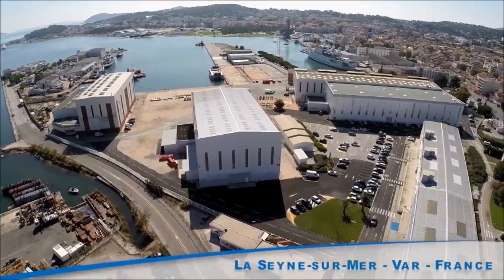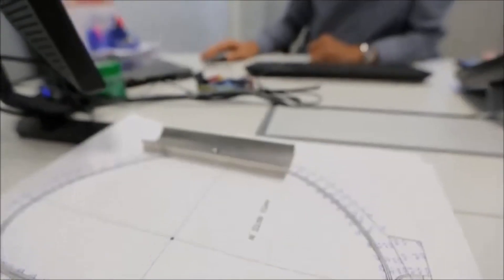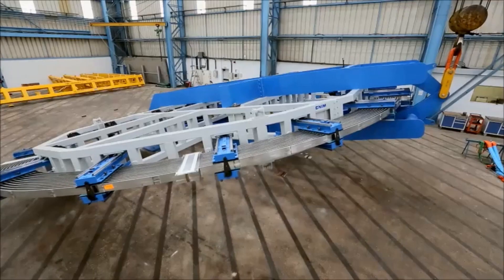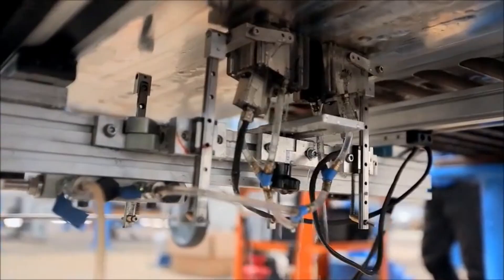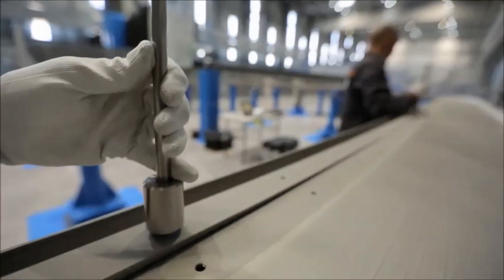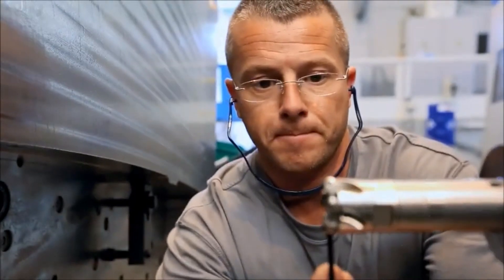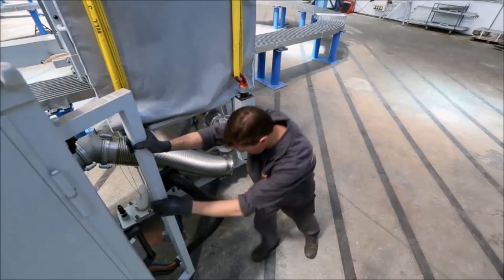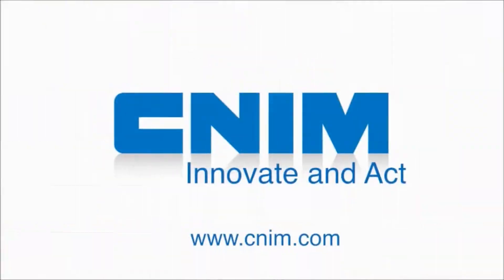ITER radial plates manufacturing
[Réalisation] Manufacturing the framework for ITER 18 toroidal field coils.
An emblematic and historic achievement of CNIM Systèmes Industriels: 35 large-scale parts, mass-produced with a very high level of precision, for the cutting-edge nuclear fusion reactor.